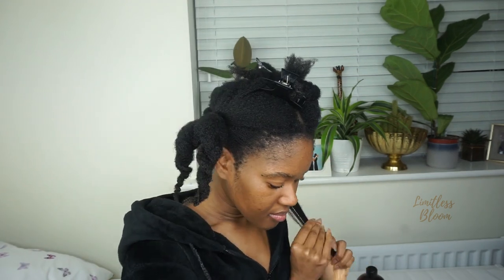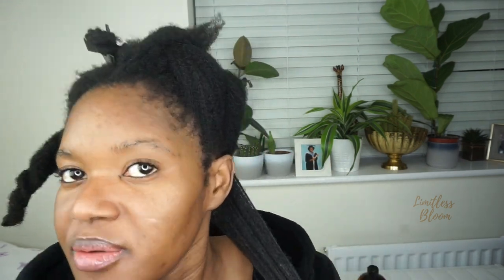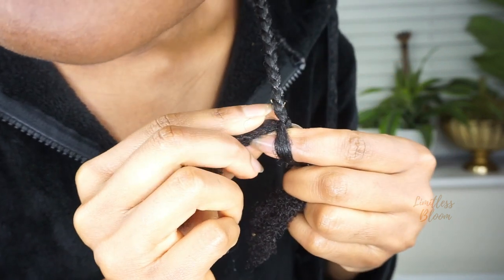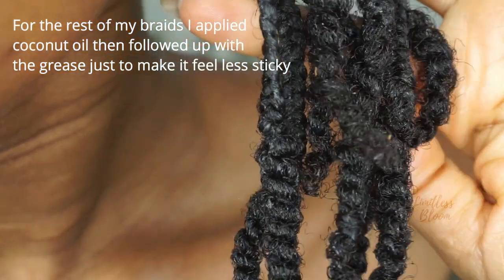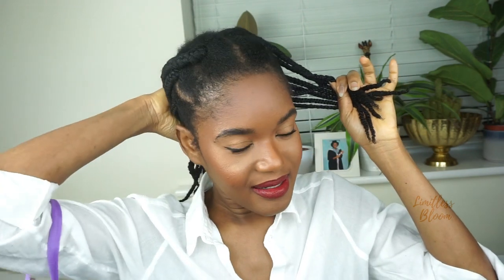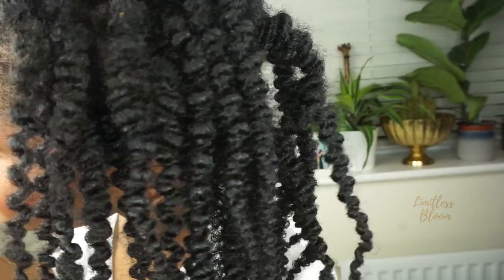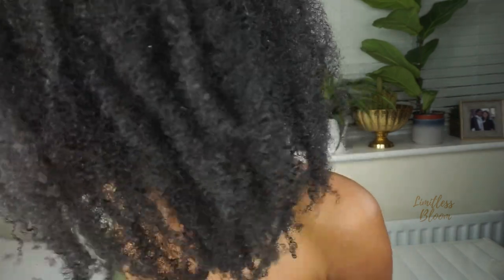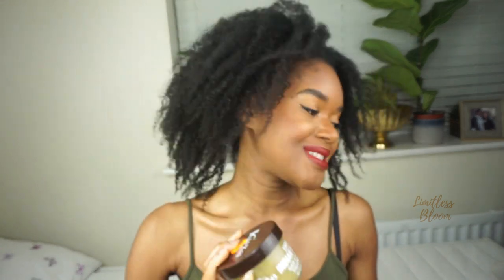I tried Grease in my hair and this happened | Water & Grease Braidout |Indian Hemp| Limitless Bloom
Hello every one. Hope your new year has been off to a great start :-) In todays video I'm experimenting with grease in my hair . I tried using water and grease only compared to the LOC method and i was blown away by the results.

Have you tried it and what did you think to it?

Products mentioned -
Indian Hemp Hair Grease -
Coconut oil - Tesco
Argan oil Cantu Shea Butter leave in -
Castor oil -